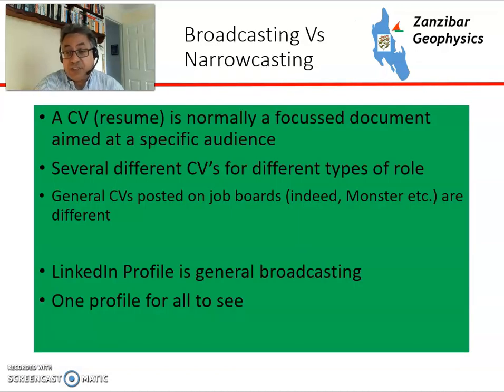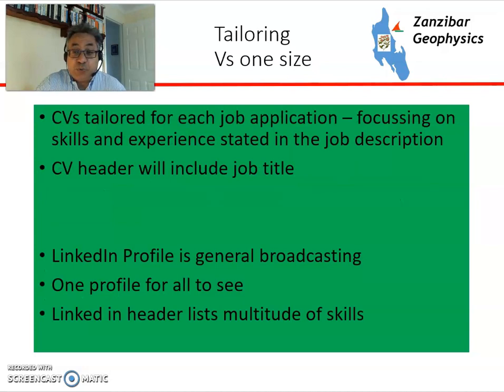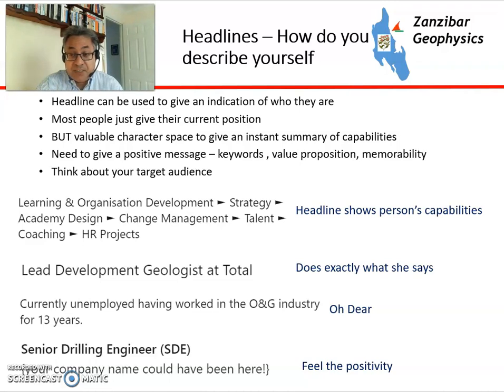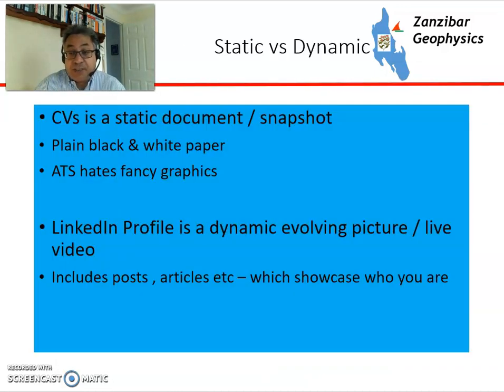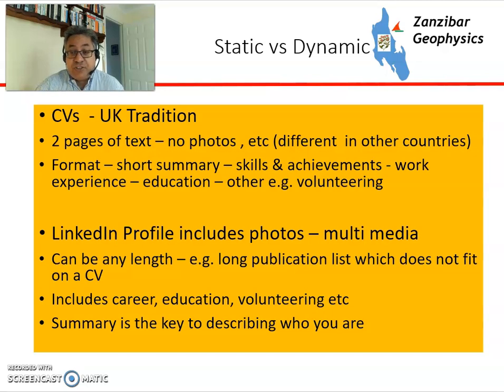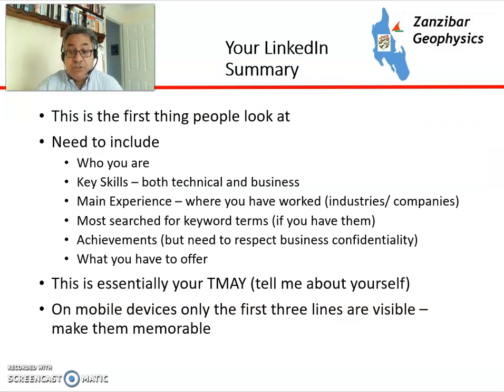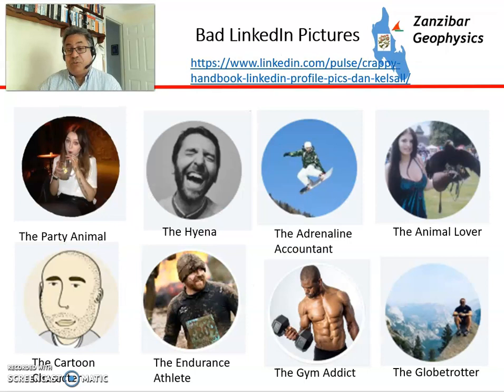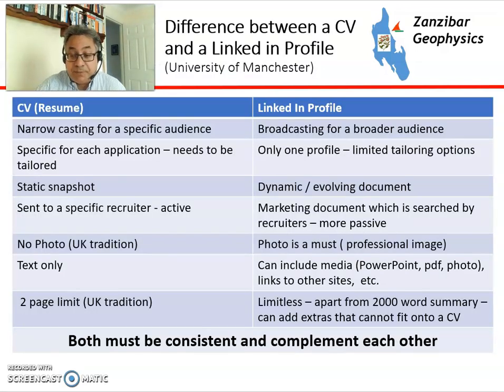Difference between a CV and a LinkedIn Profile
Describing the differences an similarities between a CV or Resume and your LinkedIn Profile

The two are marketing documents for your professional capabilities and need to be linked together with consistency and clarity